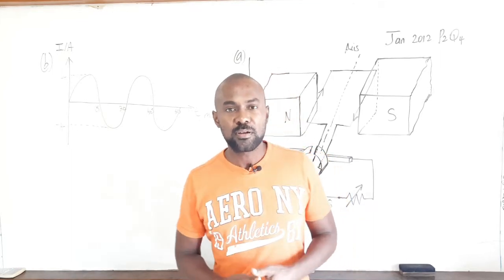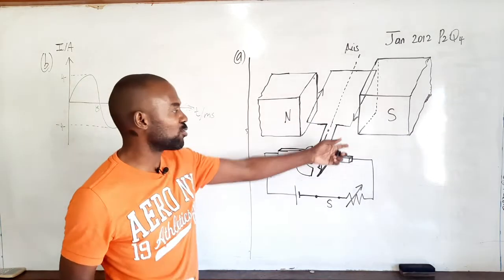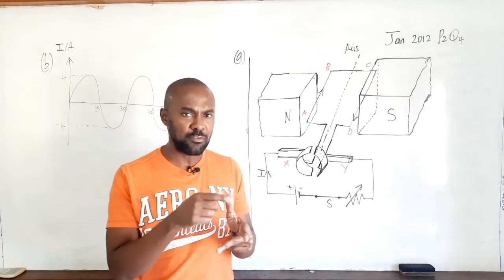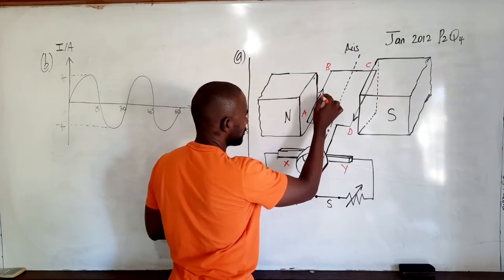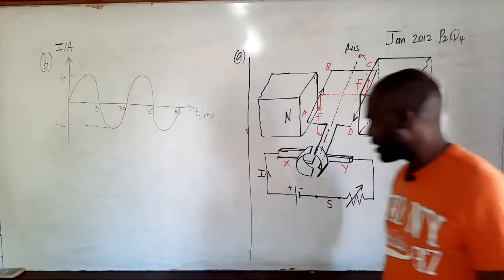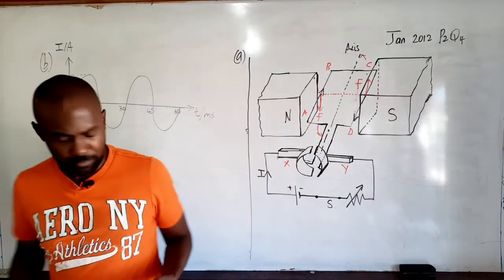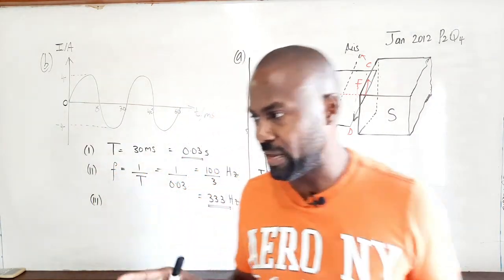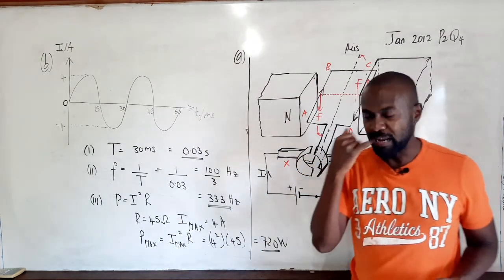CSEC Physics Jan 2012 Q04_DC Motor AC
In this video I look at CSEC Physics Jan 2012 Q04 on the DC motor and Alternating Current